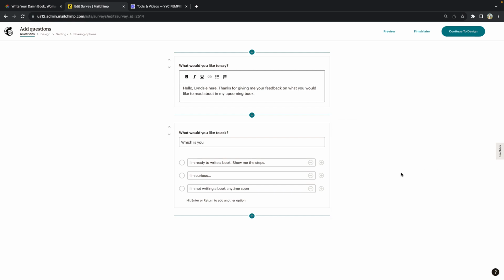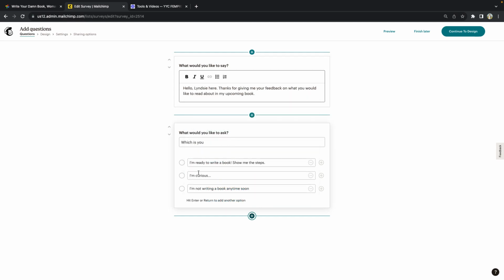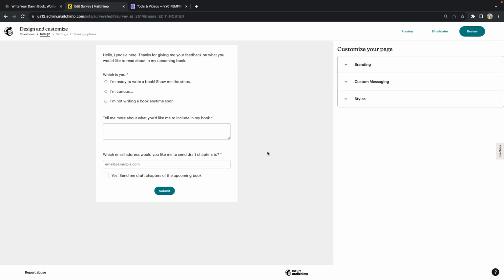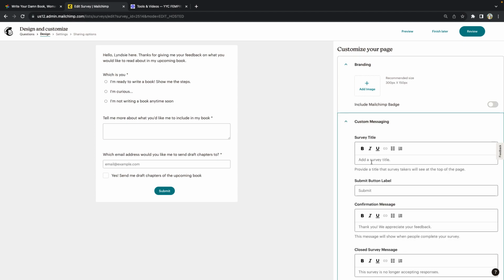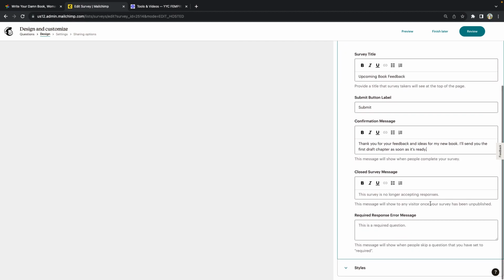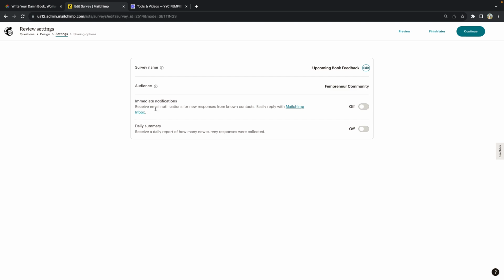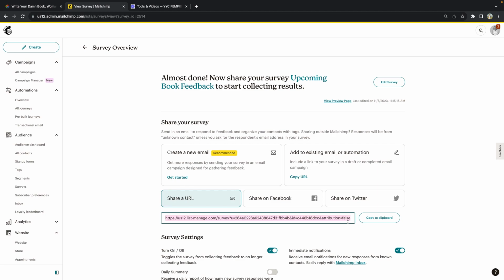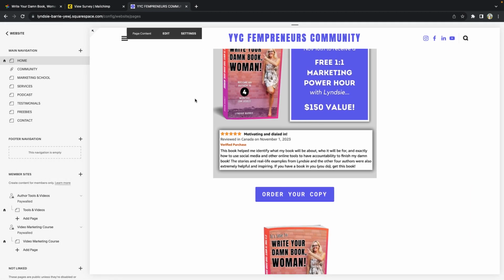How To Build a Survey in Mailchimp: Grow Your Email List and Become a MARKETING PRO (Mailchimp 2024)